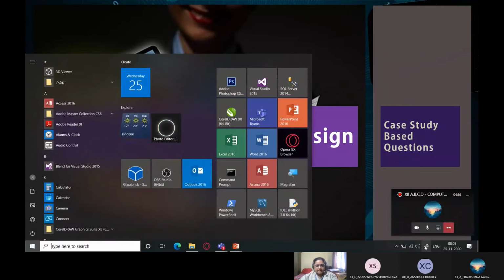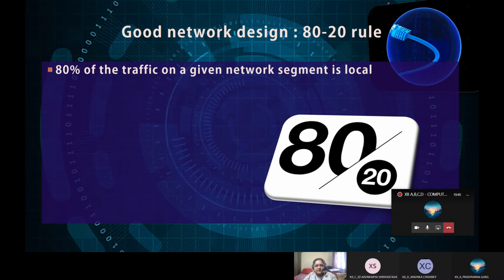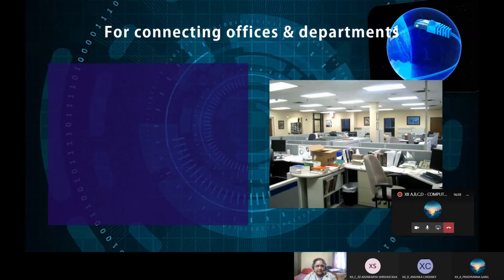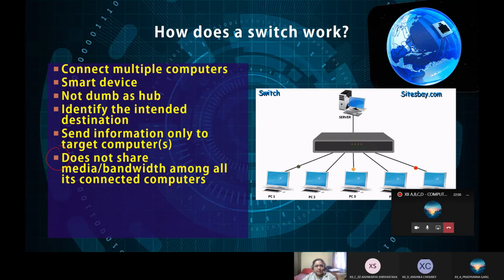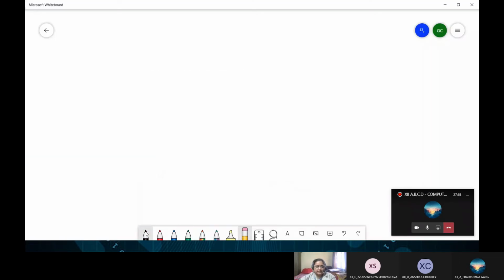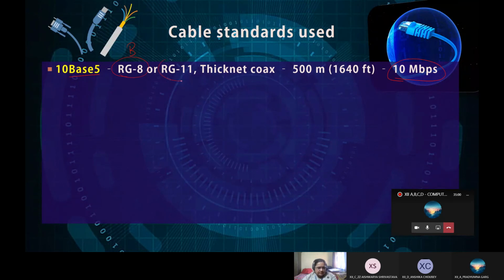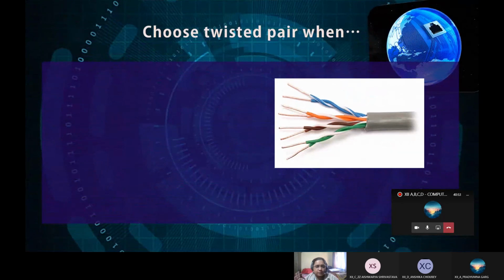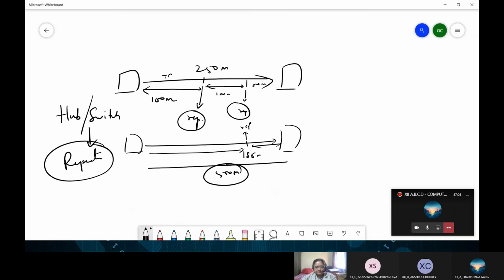CLASS XII | LAN DESIGN | 80-20 RULE | NETWORK CONNECTION CHECKLIST | COMPUTER NETWORKS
*Online Lecture on 25th Nov*

Lan Design
General Network Design Process
Principle of Good Network Design - The 80-20 rule
Network Connection Checklist :-
1. For building Small LAN
2. For connecting offices and departments
3. For connecting dispersed office sites
How a switch works?
Switch Vs Hub
Cable Standards used
When to choose :-
1. Twisted Pair Cables
2. Coaxial Cables
3. Fibre-optic Cables
Placement of Repeaters